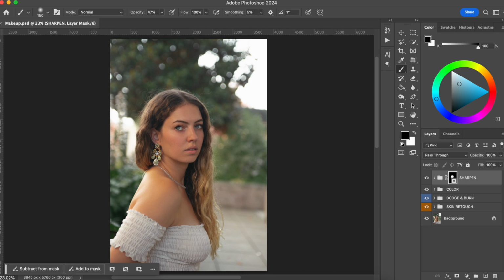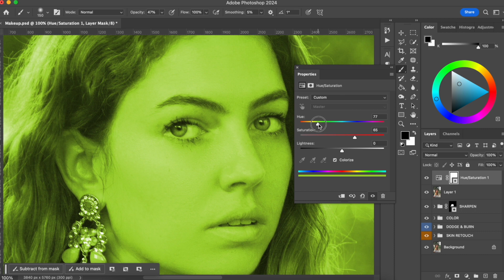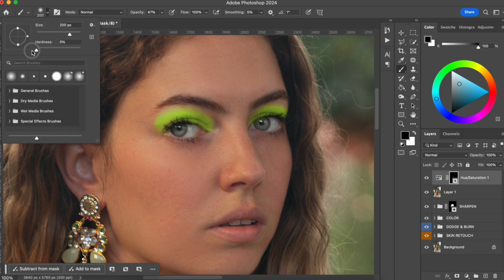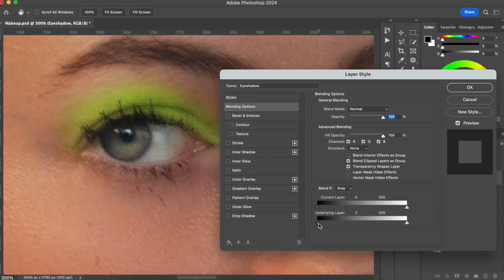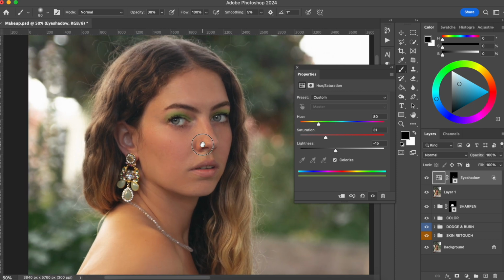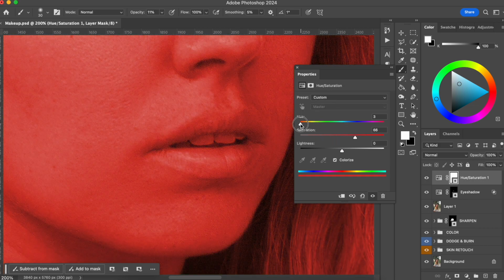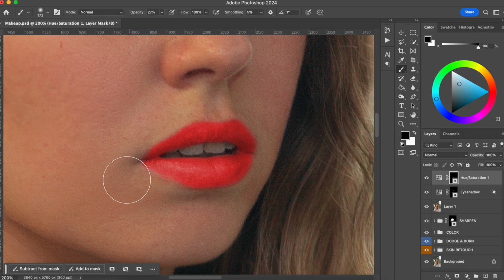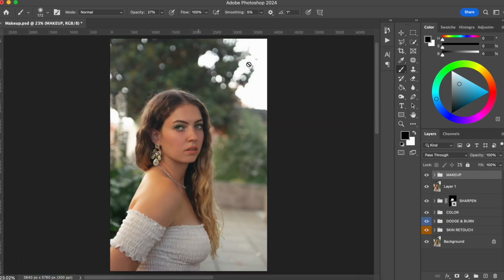Best Way in How to Apply Makeup in Photoshop 2024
Learn the best way in how to apply makeup on your client's using Photoshop 2024

In this tutorial you will learn how you can be adding make up on your clients: a beautiful eye shadow and lipstick.

My name is Silvia. In this channel, I talk about photography, specially high end retouching techniques. My goal is for you to make more money with photos that stands out. 💰

Come learn with me how to become a pro retoucher and charge more for your photo packages, even if you have zero skills on photoshop.